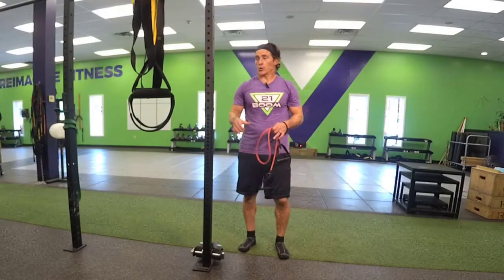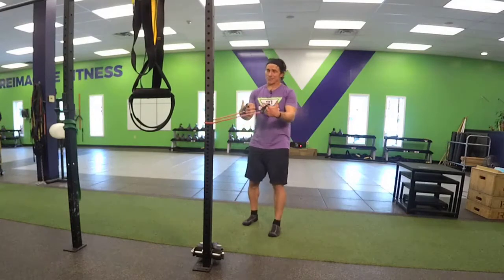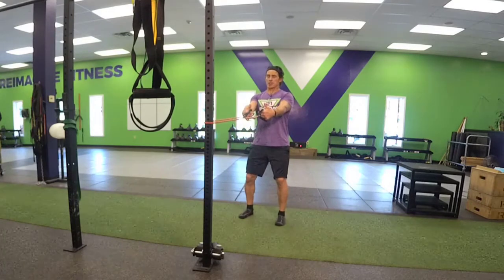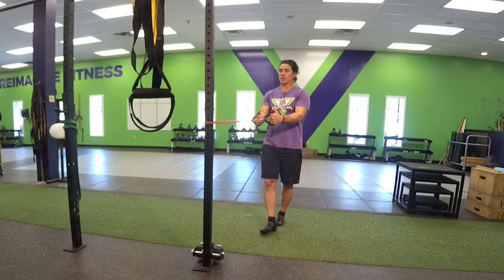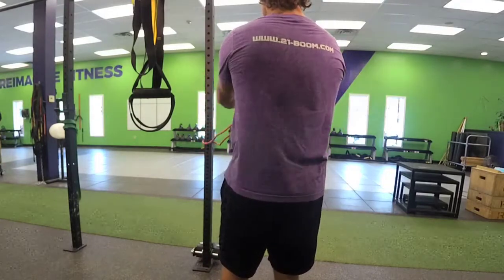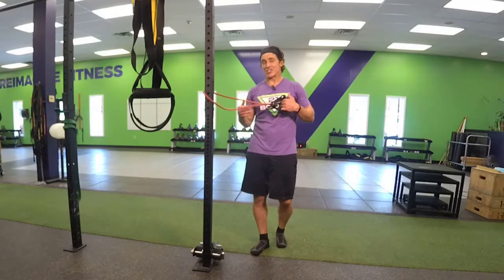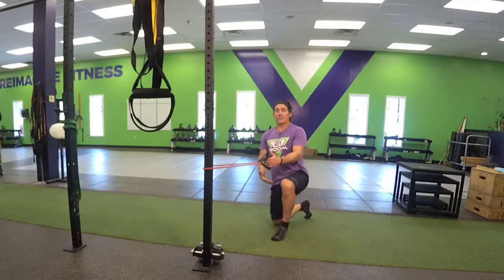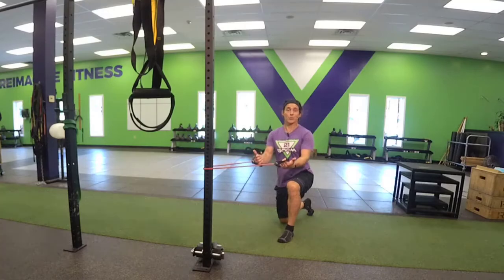Row - band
Using a resistance band or super band, position your body in a split, athletic, half-kneeling, or tall kneeling stance with neutral spine. Grab the band with both hands and perform a row with full range of motion. Pay special attention to pulling and activating the muscle of the mid back.